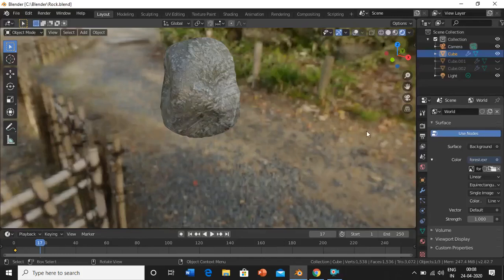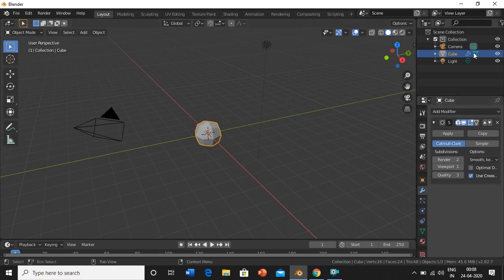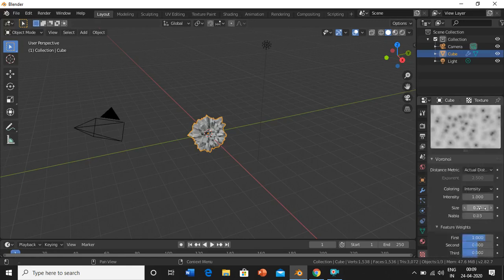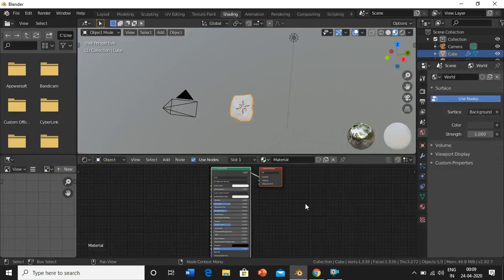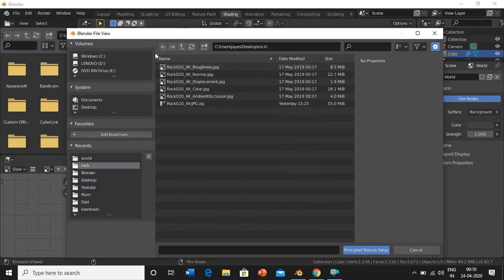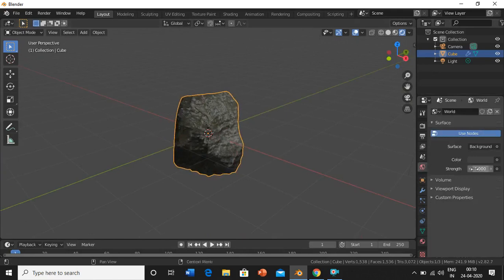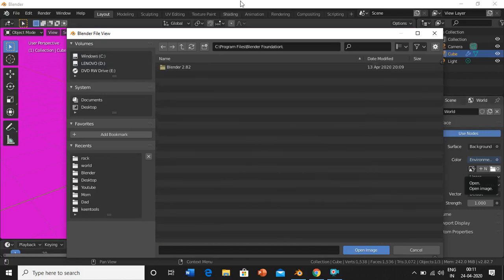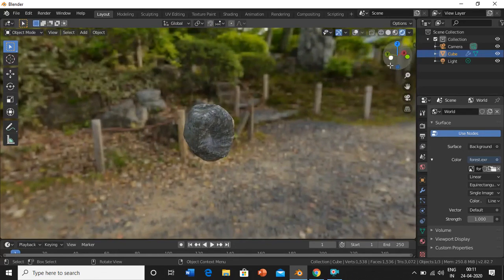Create Rock in Blender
Learn how to create rock in blender. In this video we will be playing with modifiers and textures in Blender to construct a low poly rock. We will also learn how to add an environment in order to get proper lighting and a realistic look to our output model.